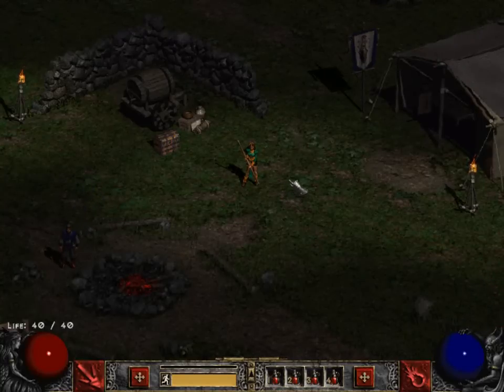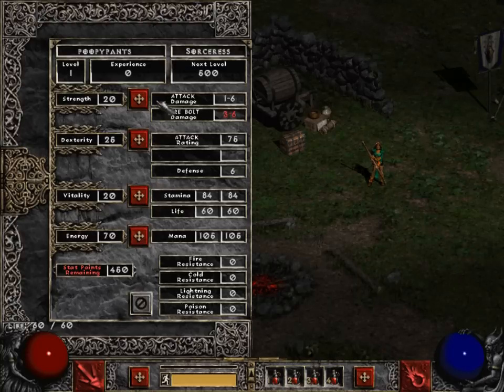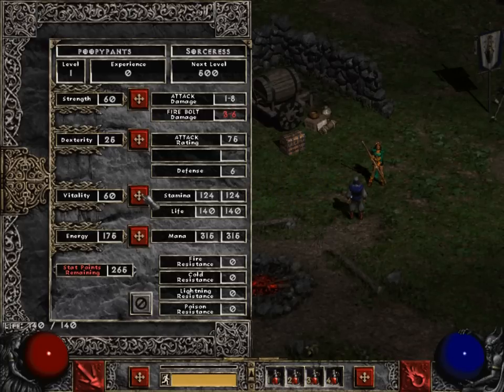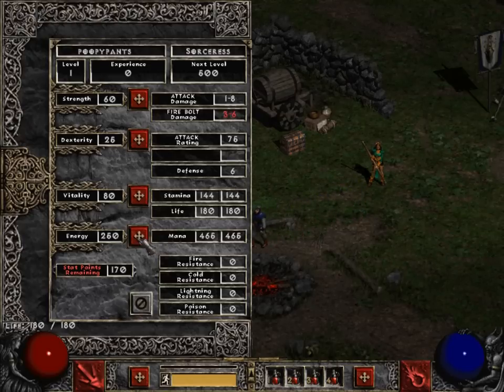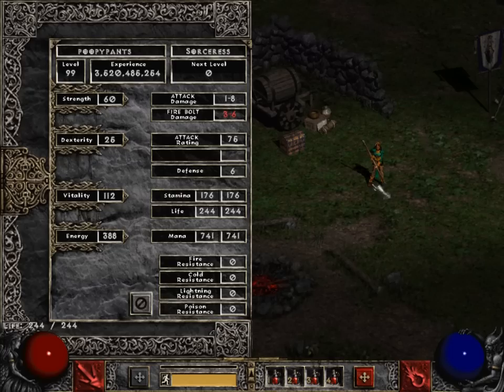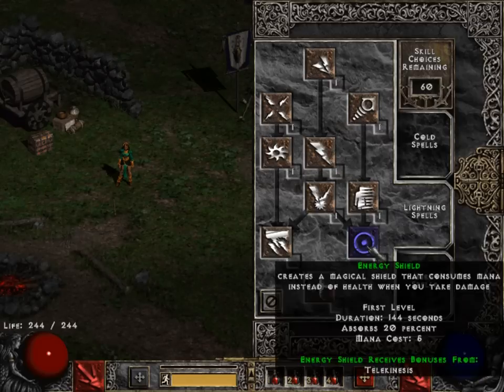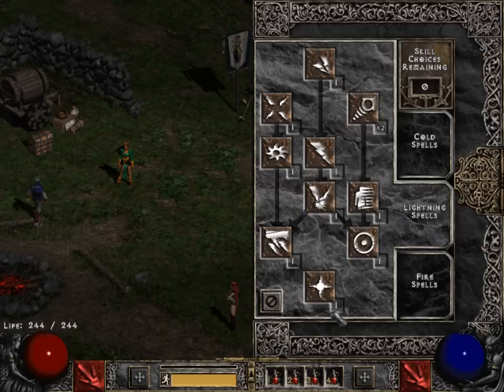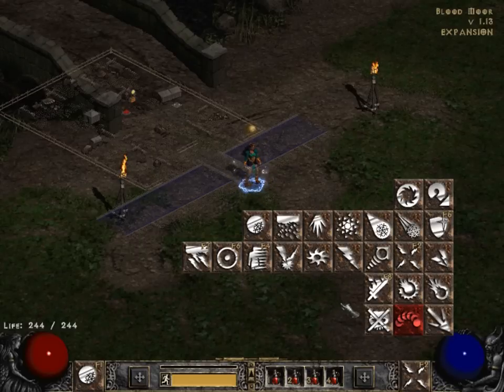Diablo II Enchant Hybrid Sorceress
This is my video on how to make, an enchant hybrid sorceress.
Remember, later you can use a token and redistribute your stat points so that you're not wasting any points.

The only down side to hybrid a sorceress is, that you have to spread out your skill points into 2 to 3 categories.

Hybrid sorceresses generally are the most flexible.

They aren't necessarily damage-oriented, like a pure lightning sorceress, but more combo oriented.

Skills:
20 into Warmth
20 Enchant
1 Fire Mastery

1 into each Lightning Skill

20 Frozen Orb
20 Cold Mastery
1 Frozen Armor

Telekineses and energy shield are often dismissed and overlooked by a lot of players.

And together they are very powerful.  When it comes to energy shield, it's the synergy you want.

If you're not sure what telekineses does as a synergy, you can check it out here:

I get a Holy Freeze Mercenary or a Prayer Mercenary and I enchant him.  He will be the source of my fire damage.

The next video will explain the items and mercenary equipment.

Also the next video will help explain why I have chosen these particular skills.